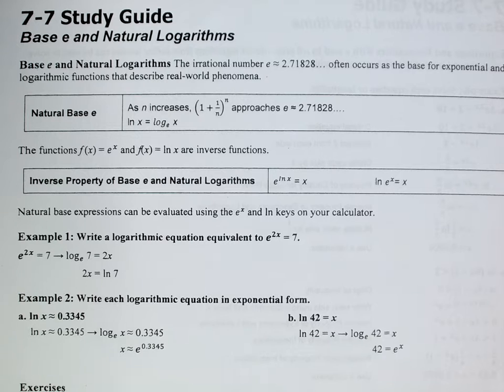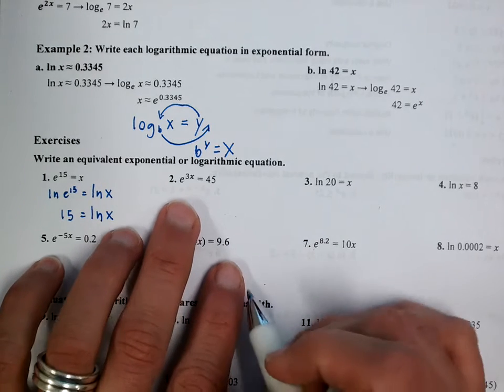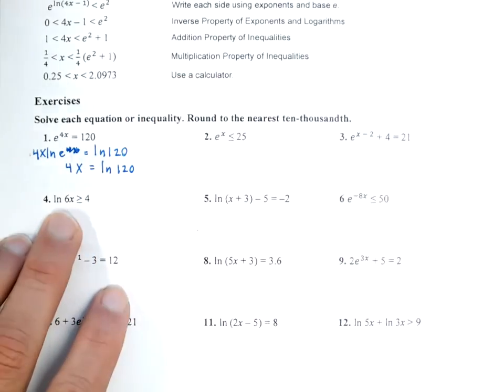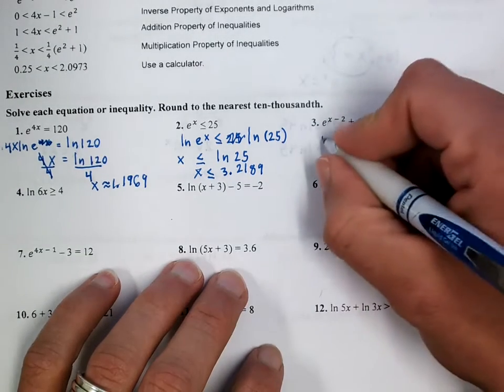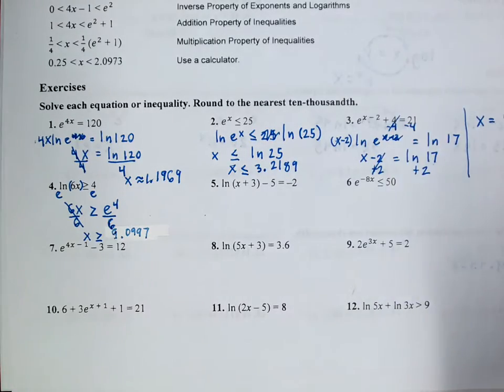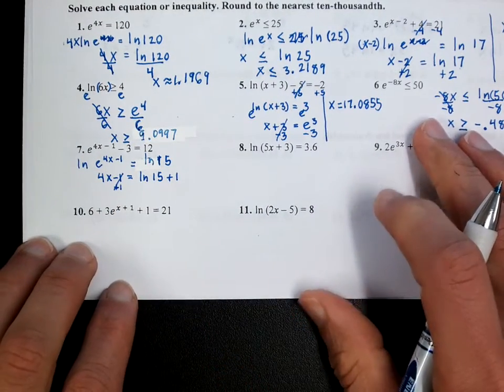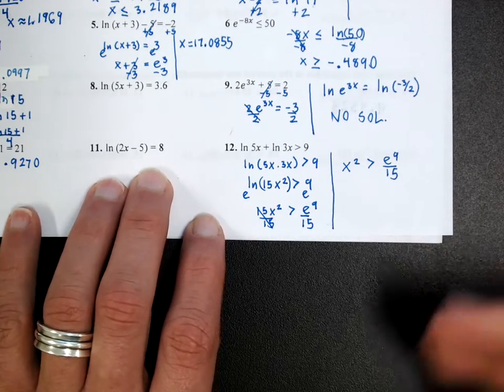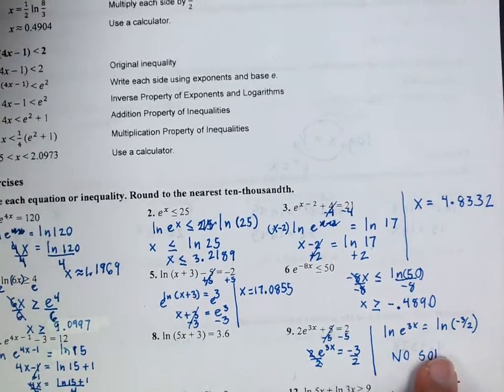7-7 Base e Natural Logarithms